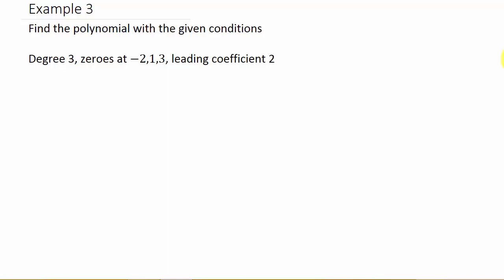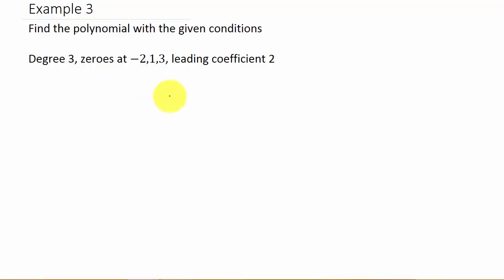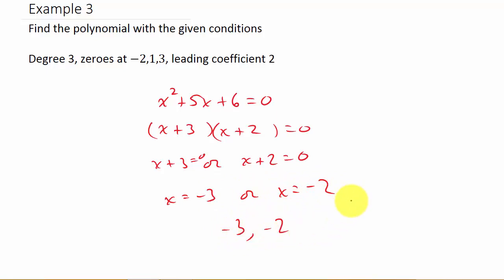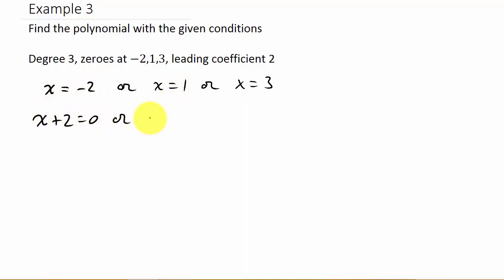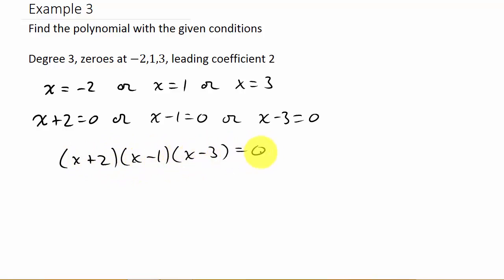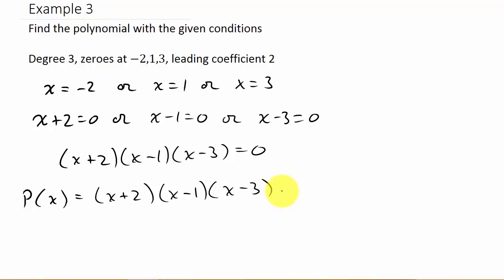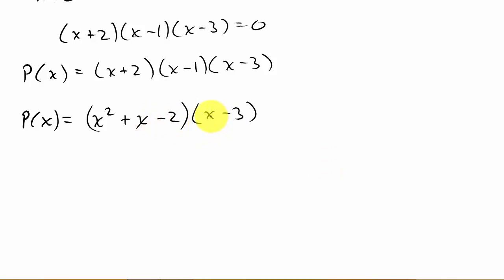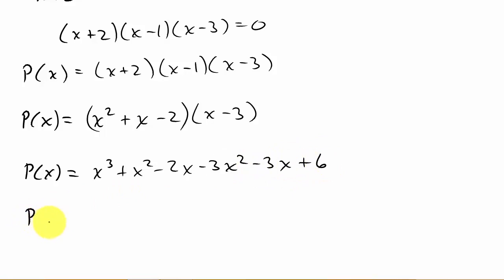Find Polynomial Function Given Solutions Example 3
This video shows how to find a polynomial function given the solutions.